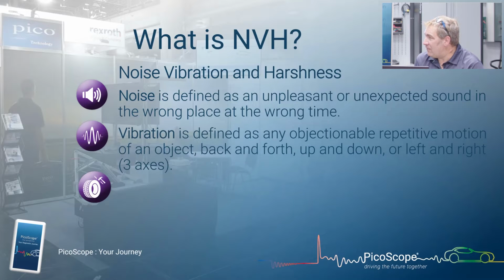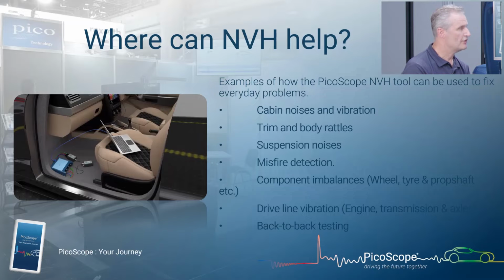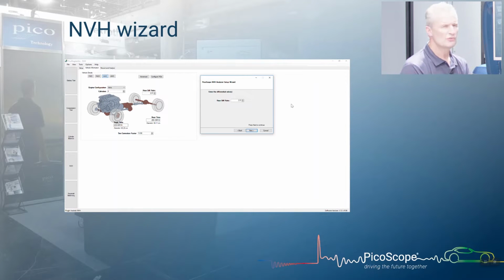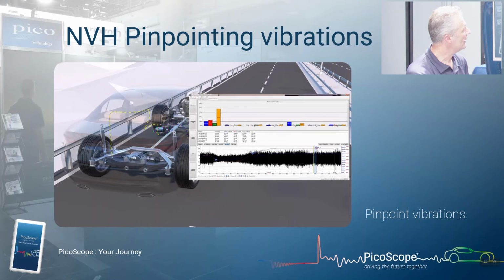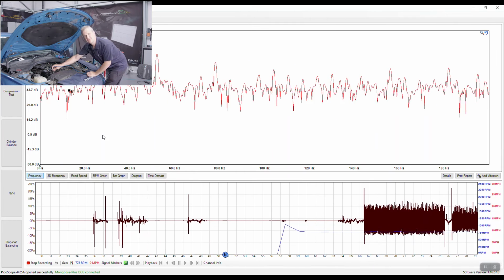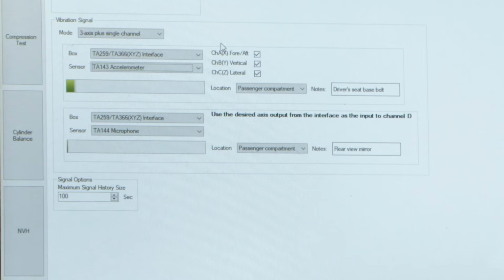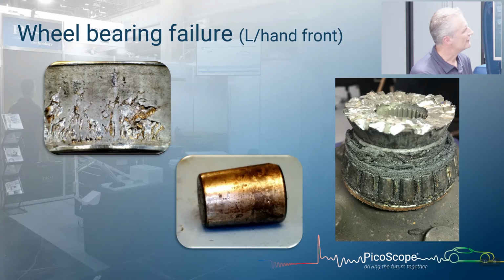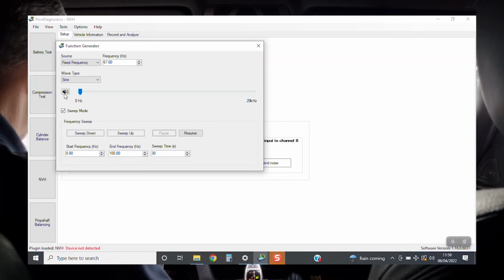3. An introduction to PicoScope Noise, Vibration and Harshness Diagnostics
An introduction to PicoScope Noise, Vibration and Harshness Diagnostics

This feature length introduction to PicoScope NVH (Noise, Vibration and Harshness) Diagnostics, we take you through using PicoScopes NVH kits to allow you the technician to accurately diagnose NVH issues on today’s modern vehicles.   We would recommend if you are new to PicoScope Oscilloscope diagnostics that you watch our first video in this series An introduction to PicoScope Diagnostics